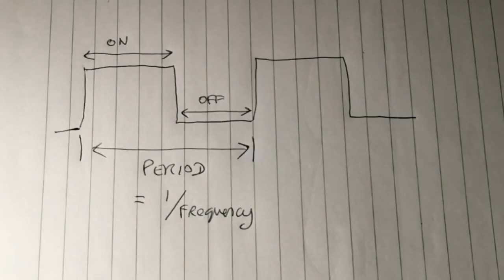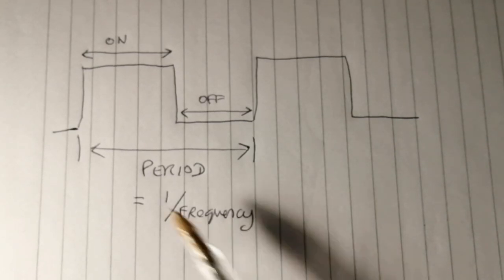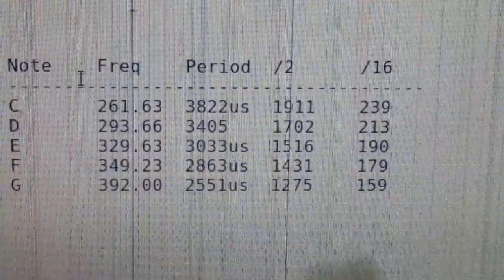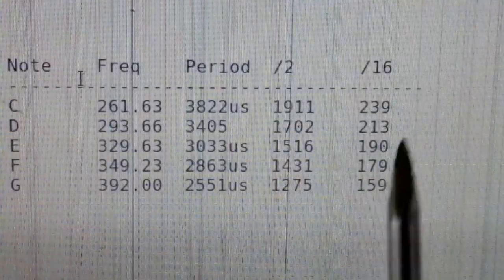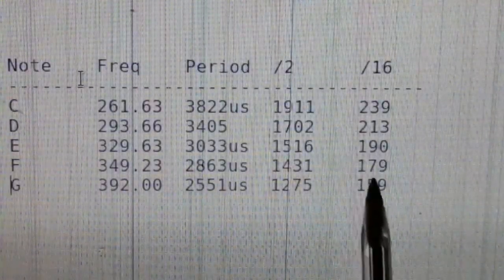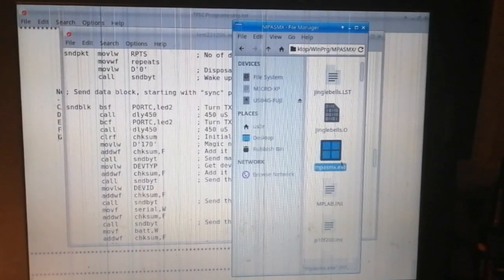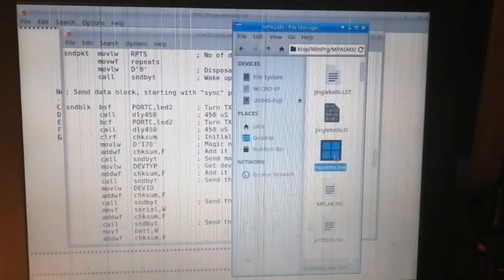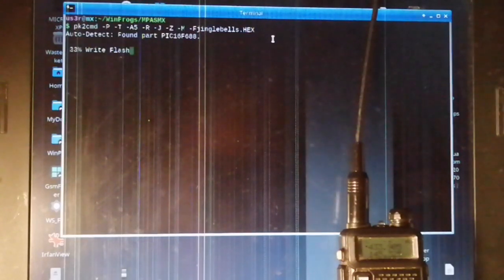Jingle PICs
Very silly 2 hour Xmas project, using a PIC and 433 MHz ISM transmitter to transmit "Jingle Bells" using on/off keying. Why? I haven't a clue! Xmas boredom probably.